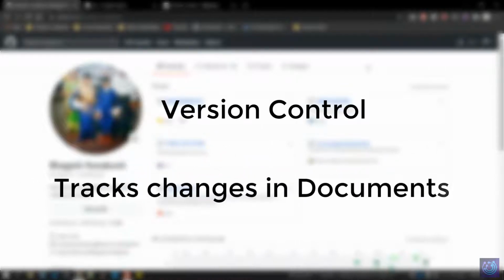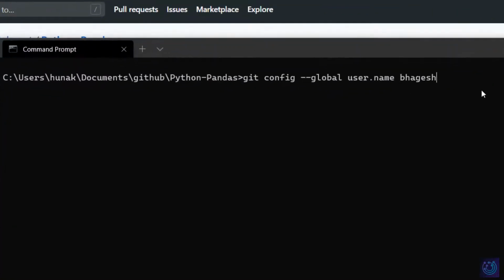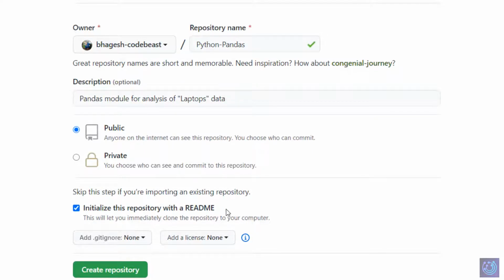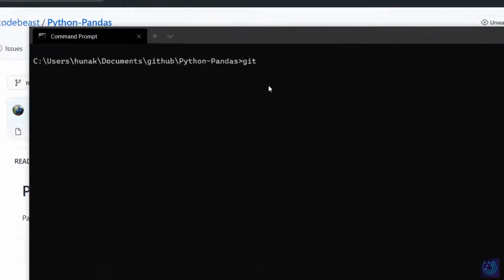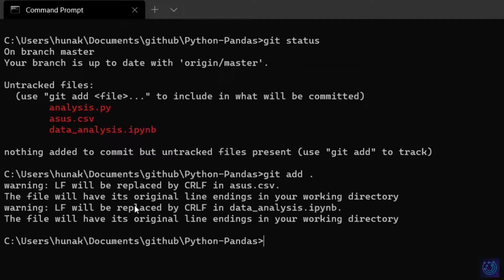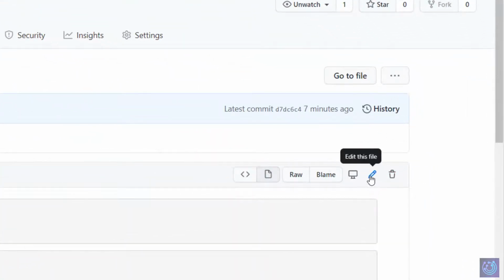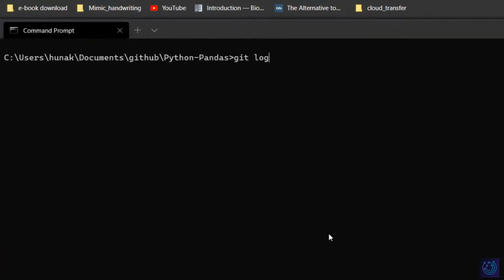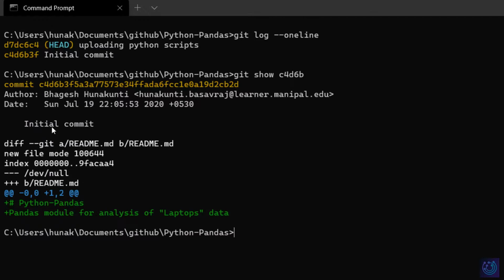Git & GitHub Basics: Let's travel back in time.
Hey folks, Let's learn Git & GitHub today.

SKIP TO PART:
00:00 👈👉 GitHub & Git Introduction
01:25 👈👉 Checking Git Installation
01:49 👈👉 Git Configuration
03:59 👈👉 Creating repository
05:48 👈👉 Uploading files to the repository via GitHub.com
06:07 👈👉 Cloning and managing repository locally
11:27 👈👉 Pushing commits to online repository
12:45 👈👉 Recap of previous steps
14:13 👈👉 Checking History (GitHub.com)
14:58 👈👉 Checking History (Git)
15:28 👈👉 Rolling back (Time travelling)
16:29 👈👉 Viewing Changes made in the repository
18:18 👈👉 Summary

CODE/SCRIPTS:
✔ git status
✔ git push
✔ git log --oneline
✔ git checkout (CommitID)
✔ git show (CommitID)